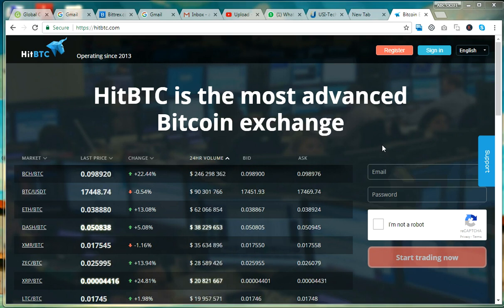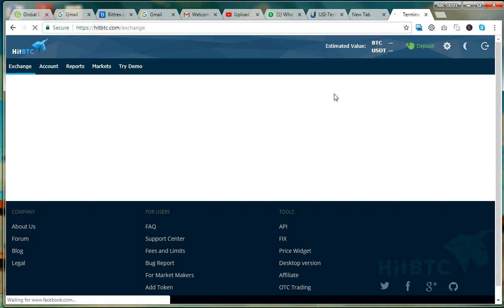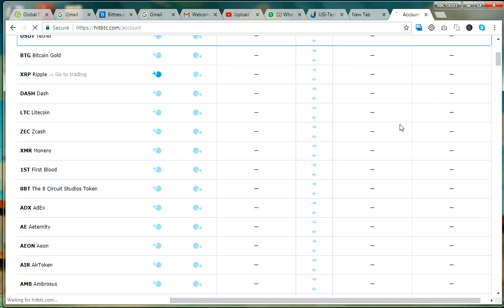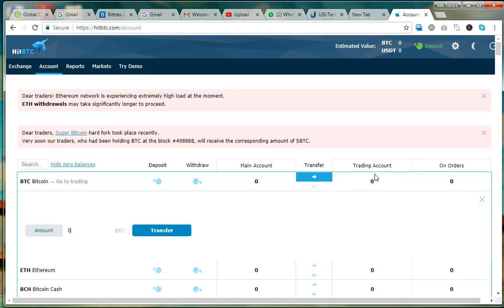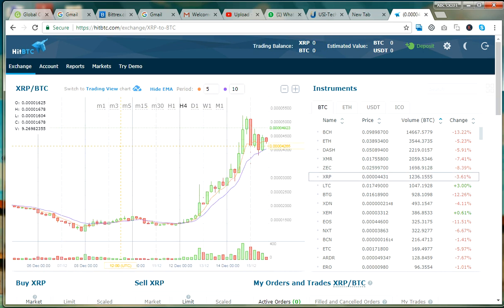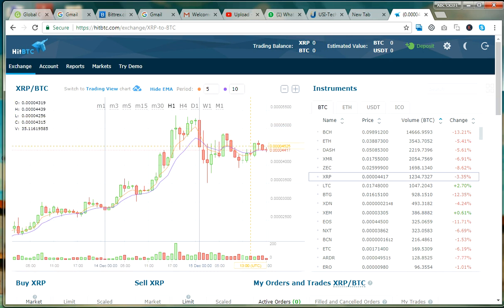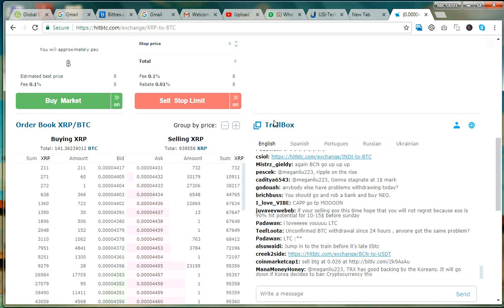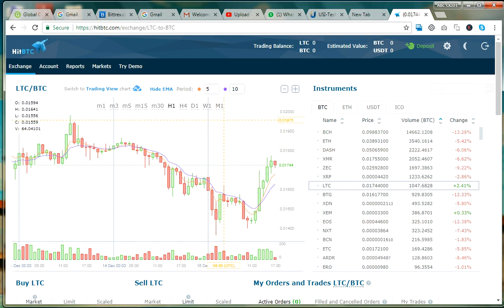Learn how to set up your account and trade cryptocurrency on HitBTC Exchange.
This short video will give you tips on how to set up your account and trade on HitBTC exchange. You will also learn how to use the charts to determine whether to buy or sale.